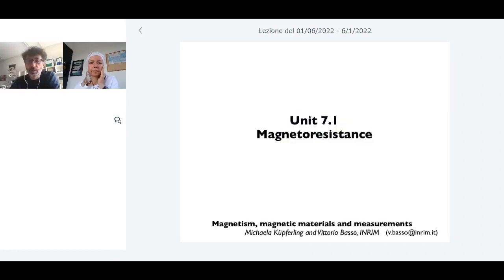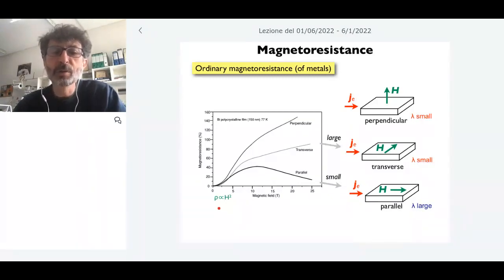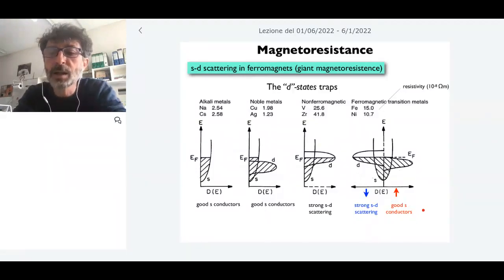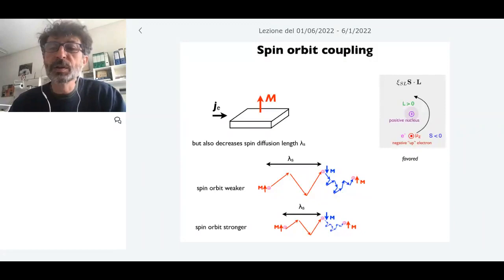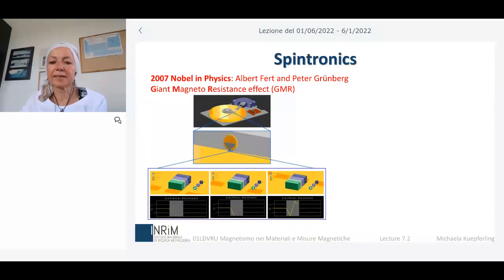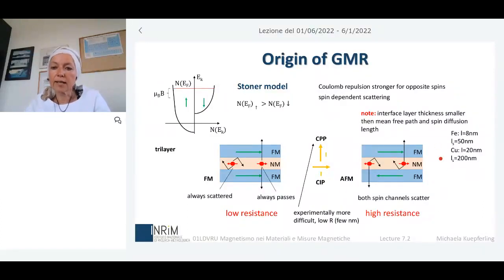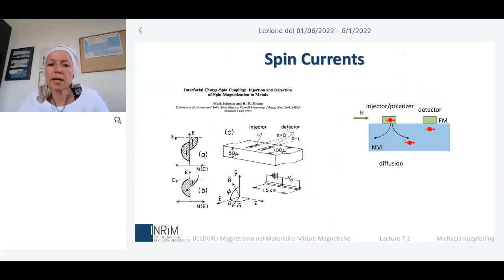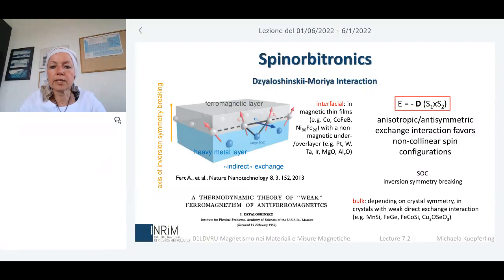TRaMM: PhD Course Lecture 7